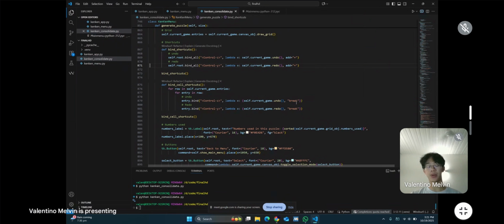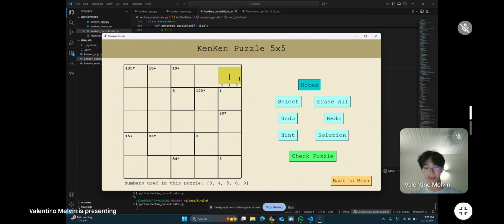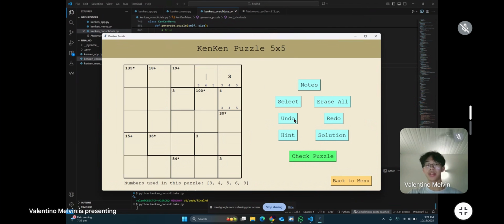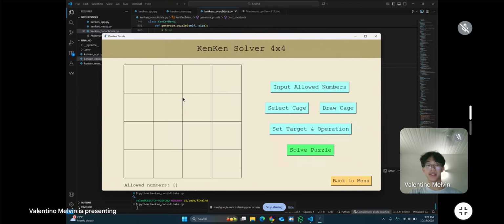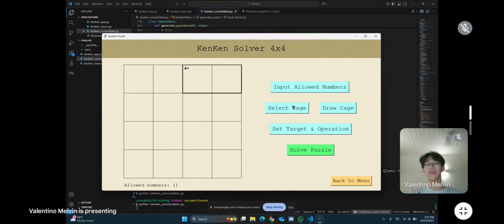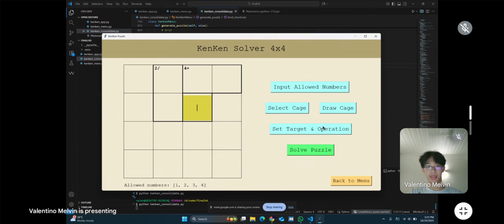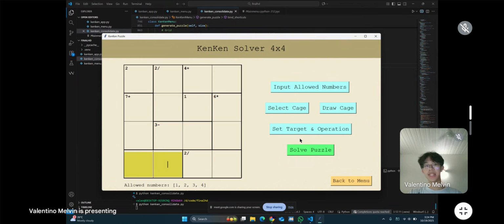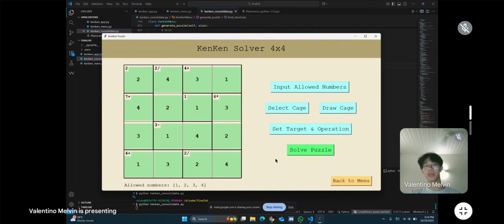High Distinction Task FIT1045 : finished Kenken Program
Valentino Melvin Lauw/36462721
Added notes, redo/undo, and solver mode where it solves the puzzle written by user.